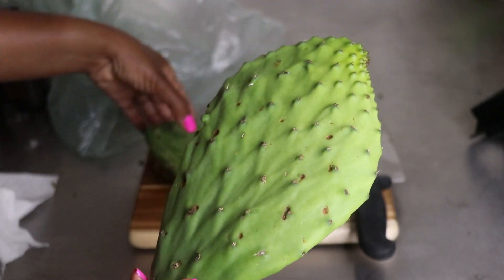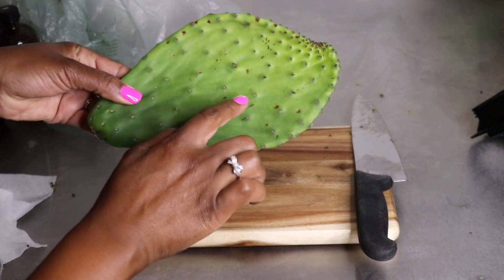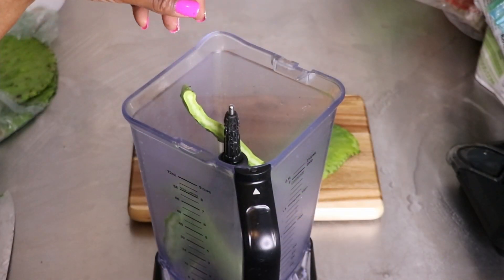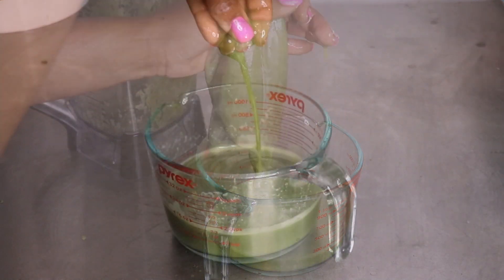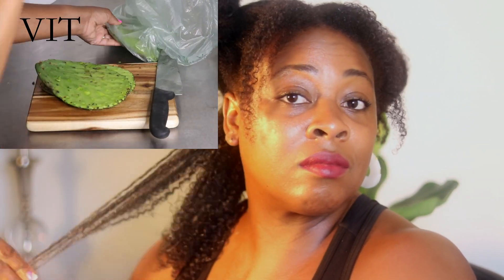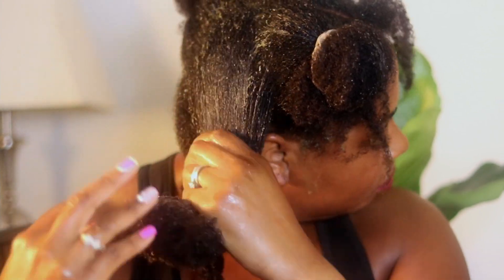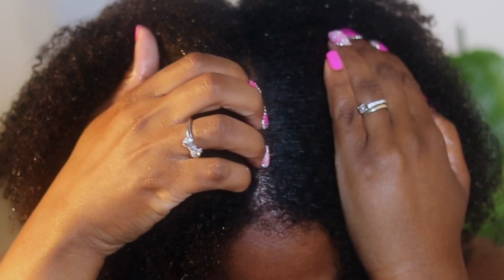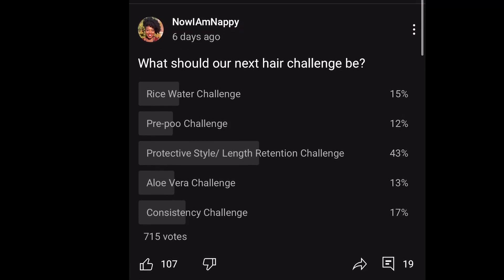Secret Plant is Better than Aloe Vera?! CACTUS for Hair Growth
Better than Aloe Vera?! CACTUS Hair Growth Secret
Nopal/Prickly Pear, Tuna Cactus can be found from Mexico, Caribbean and Africa to help grow your hair long and detangle your hair with ease.

3 Cacti Pads
1/4 cup distilled water
Nut Milk Bag for Straining